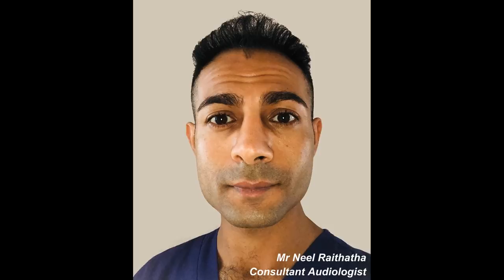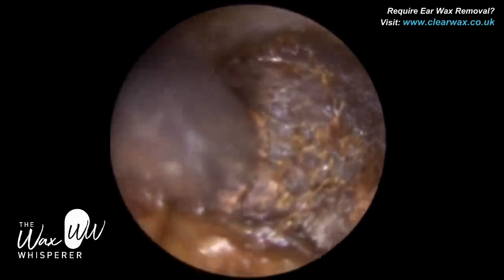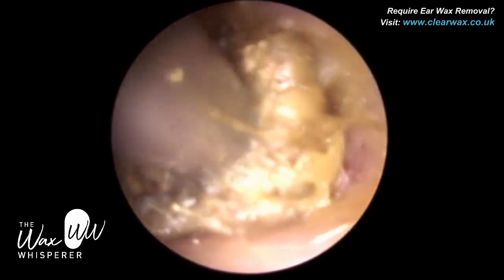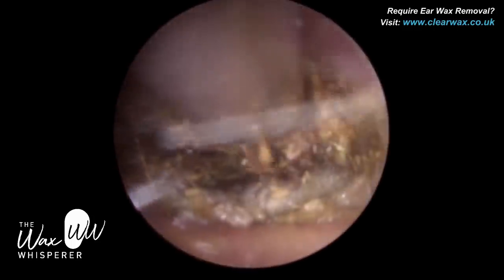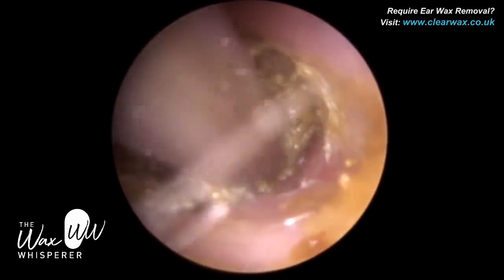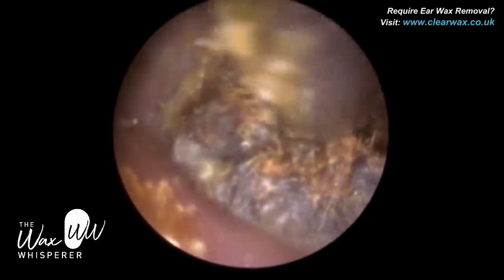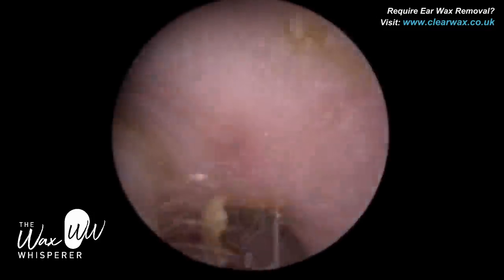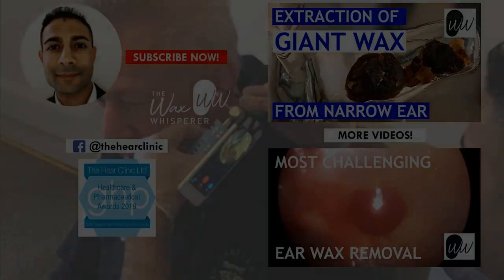731 - Hardcore Ear Hook Ear Wax Removal